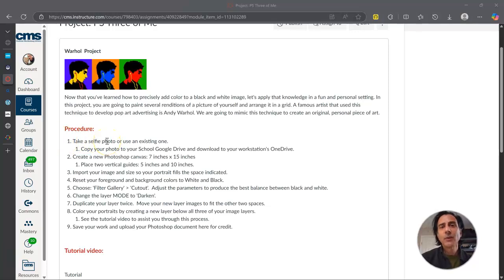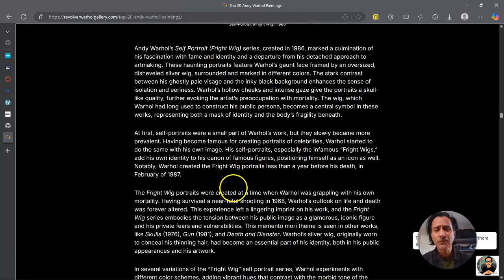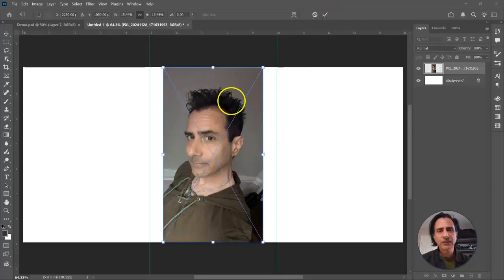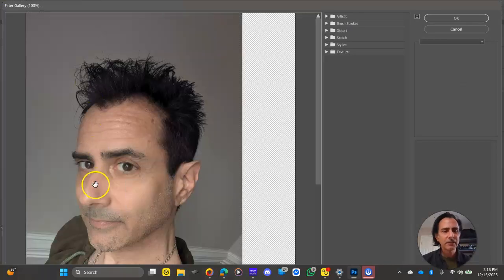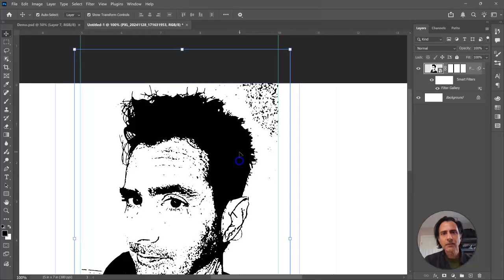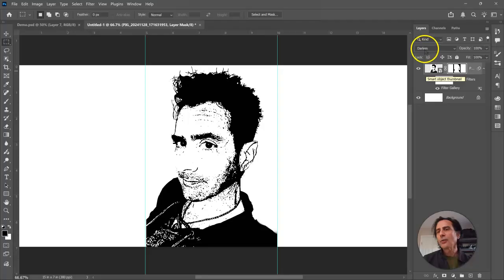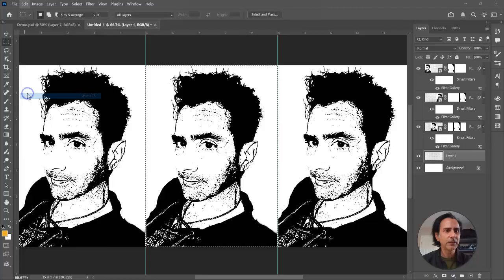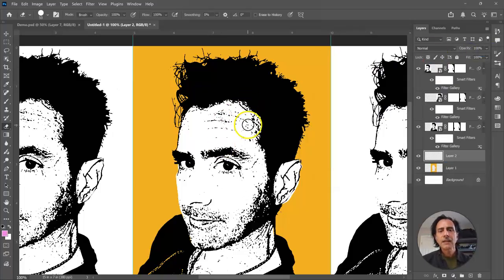Three of Me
How to set-up and produce a Warhol style selfie.